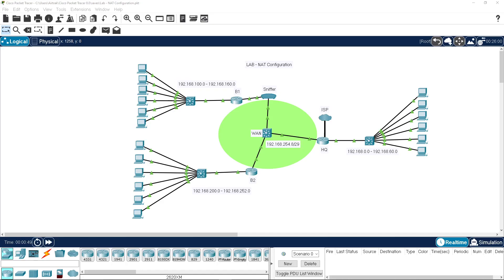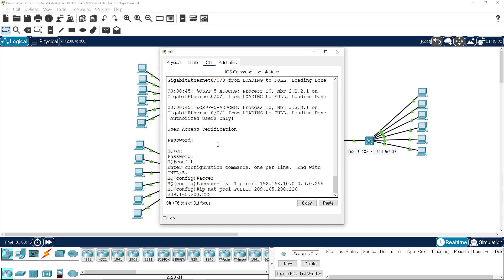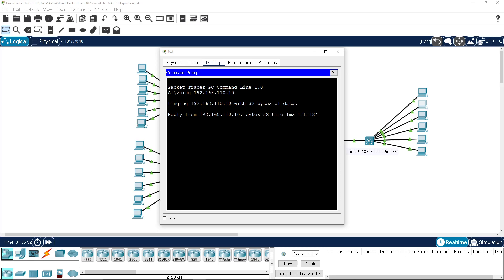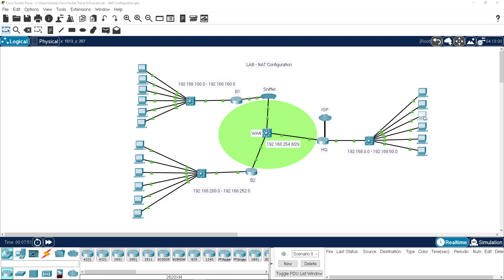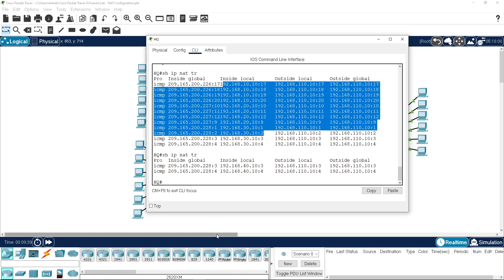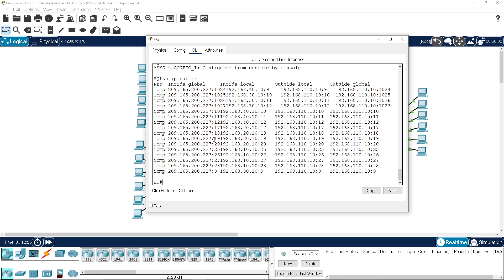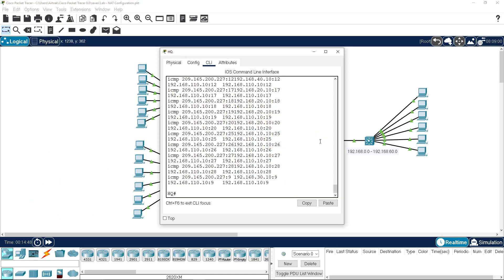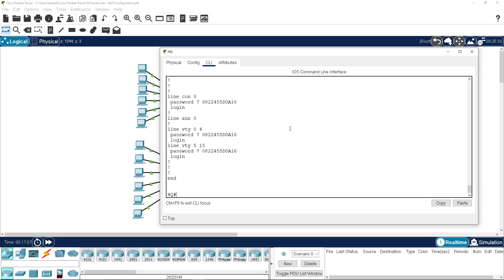Cisco Netacad ENSA course - LAB NAT Configuration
Welcome to the Cisco Netacad Enterprise Networking, Security, and Automation (ENSA) course - LAB NAT Configuration

Course focus is on architectures and considerations related to designing, securing, operating, and troubleshooting enterprise networks. It covers wide area network (WAN) technologies and quality of service (QoS) mechanisms used for secure remote access along with the introduction of software-defined networking, virtualization, and automation concepts that support the digitalization of networks.
Work with routers and switches using OSPF in point-to-point and multiaccess networks.
Mitigate threats and enhance network security using access control lists and security best practices.
Develop critical thinking and problem-solving skills using real equipment and Cisco Packet Tracer.
Understand virtualization, SDN, and how APIs and configuration management tools enable network automation.

I am not able to provide a copy of the packet tracer files or the powerpoint files to the public. Please contact your Netacad instructor for a copy.

I have been teaching Cisco Netacad courses since 2000 and teaching information technology subjects in higher education for several years before that.

In this lab we setup Network Address Translation (NAT) on the HQ router. In the first example we configure a pool of IP addresses that we can translate to. In the second example we engage Port Address Translation (PAT) using the same pool of IP addresses. Lastly we use our outbound interface as our inside global address with overload (NAT/PAT).

Command structures and usage are described within the theory presentations these LABs are demonstrations.